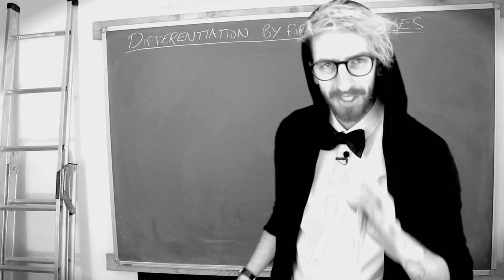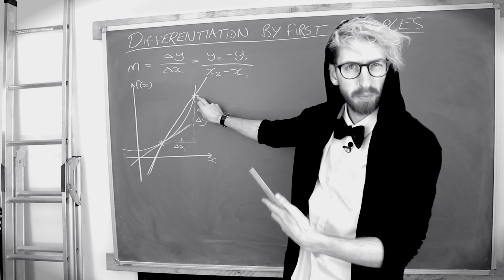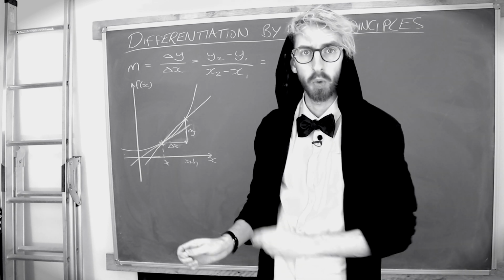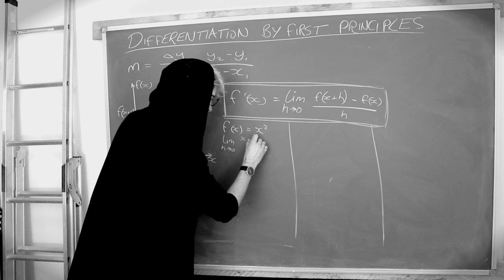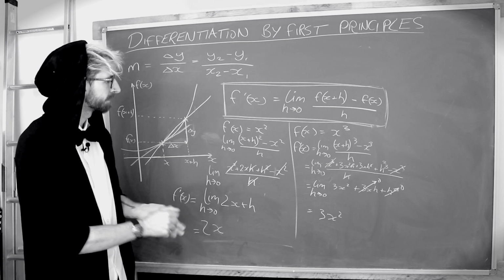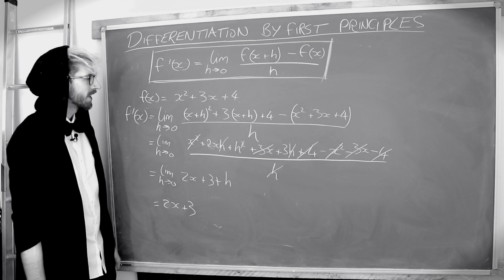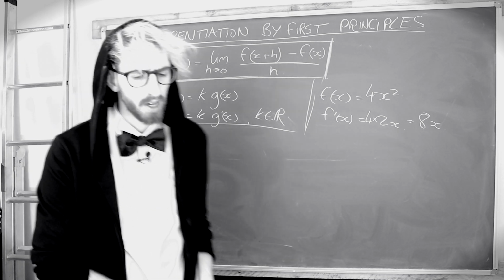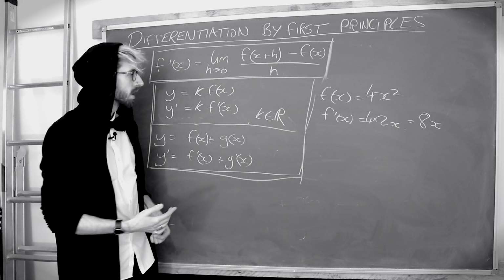DIFFERENTIATION BY FIRST PRINCIPLES (ᴀ-ʟᴇᴠᴇʟ)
Looking at the reasoning for how to do differentiation by first principles and some basic polynomial examples. We also look at a couple of nice rules that we find by doing this differentiation method.

ᴛɪᴍᴇꜱᴛᴀᴍᴘꜱ:
0:19 Finding the gradient of a tangent
7:57 Equation for differentiation by first principles
8:28 Examples of doing differentiation by first principles
15:05 Constant factors and sums of functions

ɴᴇxᴛ ᴛɪᴍᴇ:
Differentiation with the power rule

Thanks